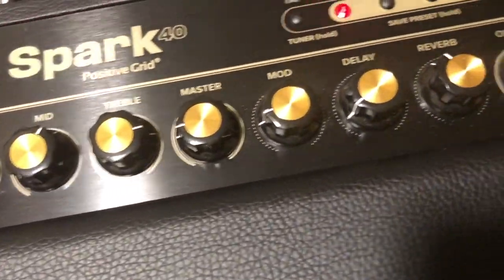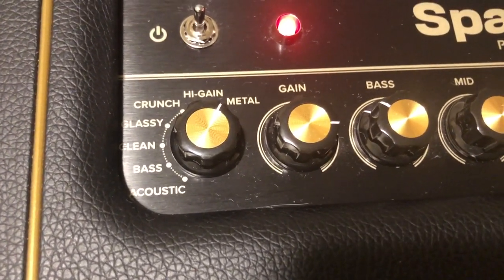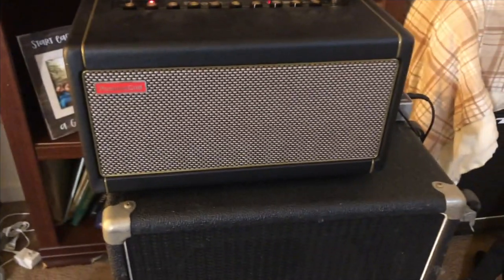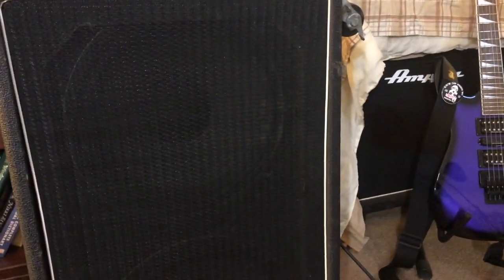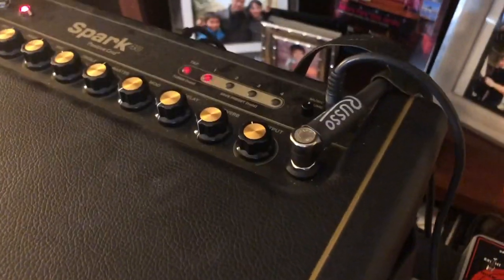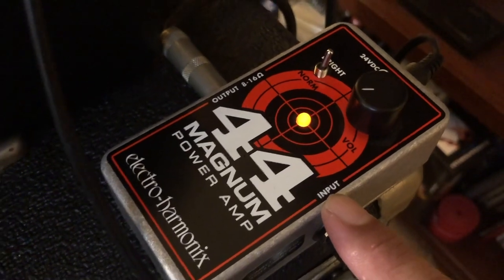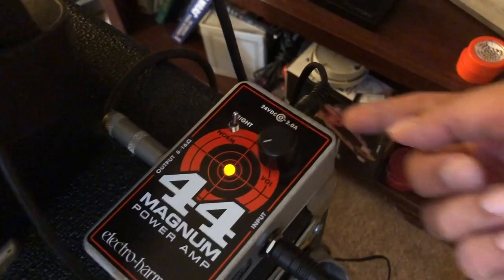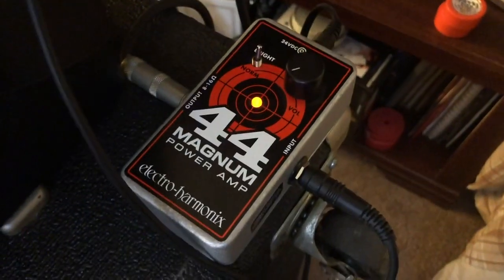How To Run The Spark Amp With An External Speaker Cabinet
This is a little tutorial on how you can run the Spark amp to an external speaker. This is ideal for those that want to use the Spark amp with a band or performance setting.